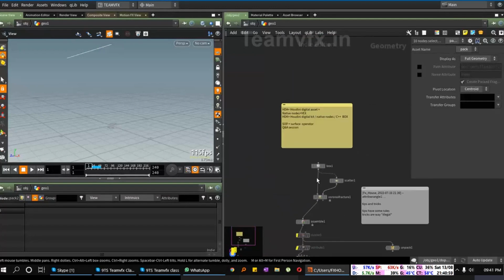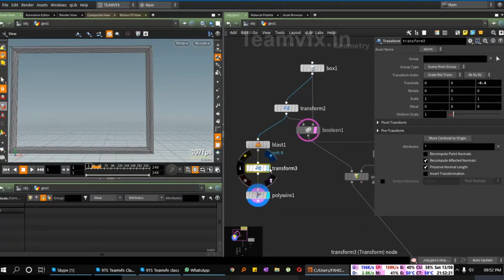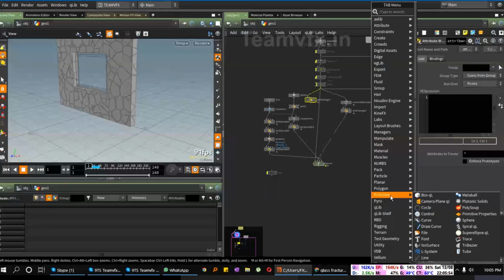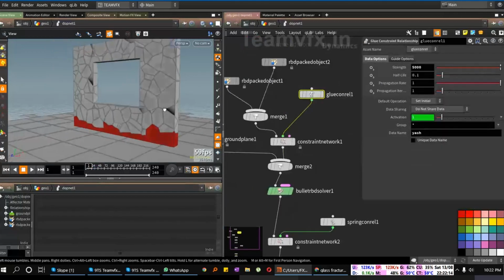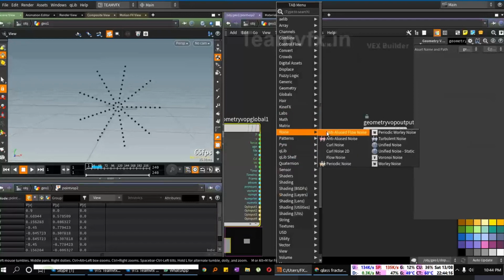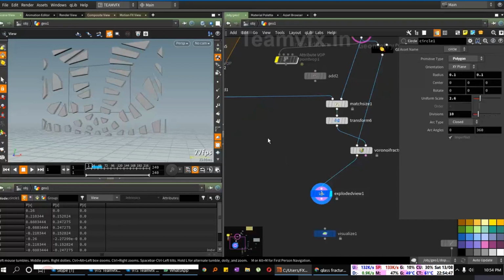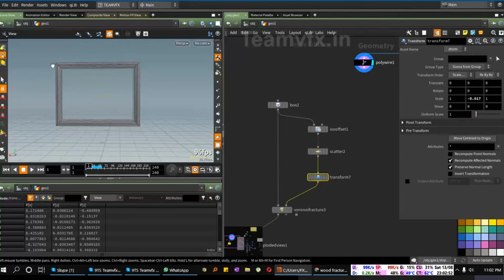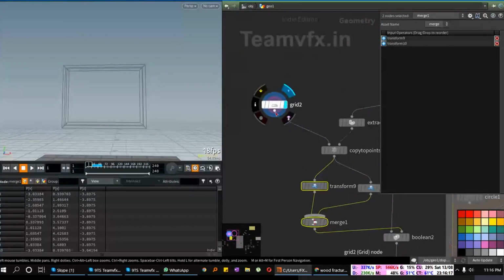Houdini's poor man RBd fracture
Your own material fracture setup for bullet solver
This webinar is related to Houdini Fx ( Destruction).